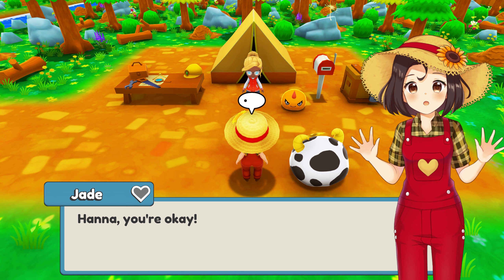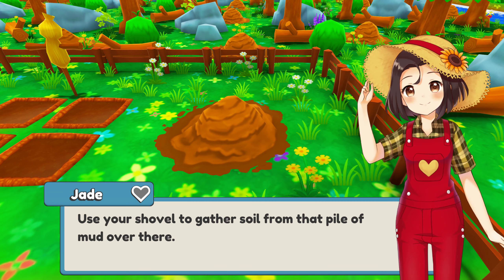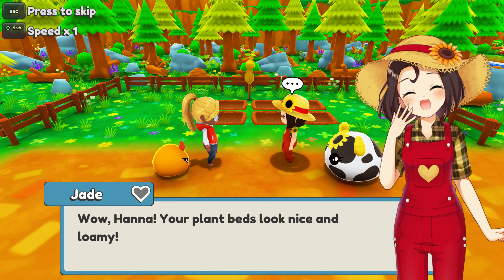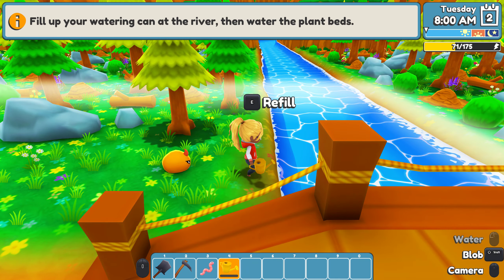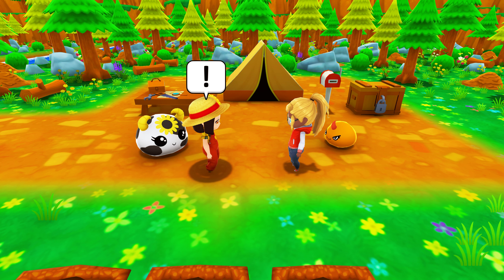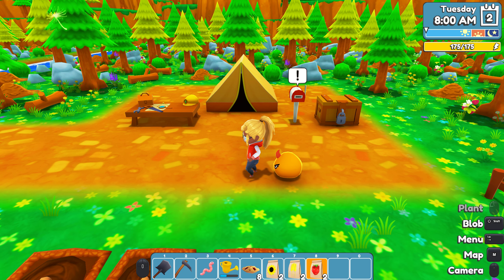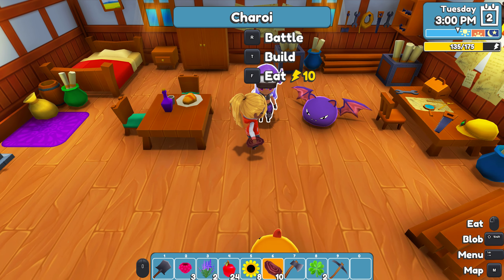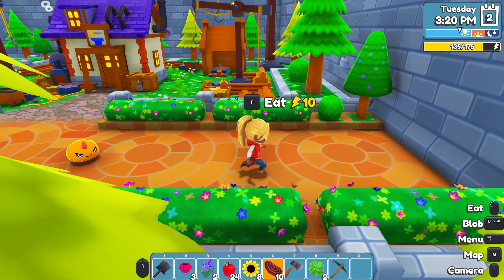Ova Magica Demo: Day 2 Places to go, people to meet